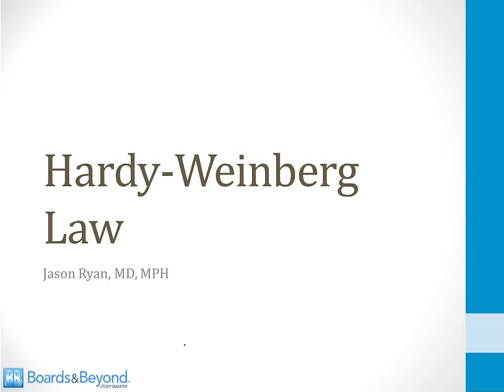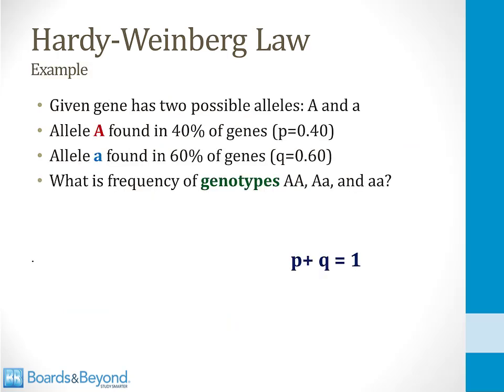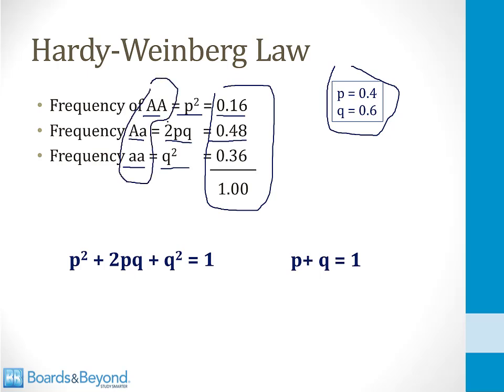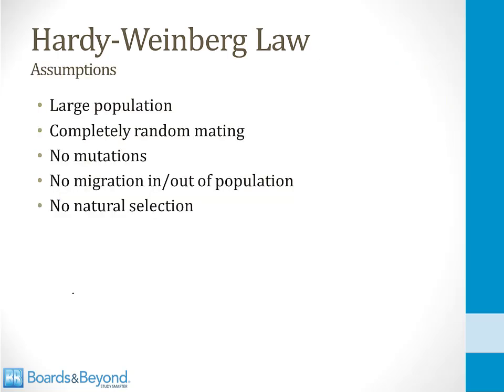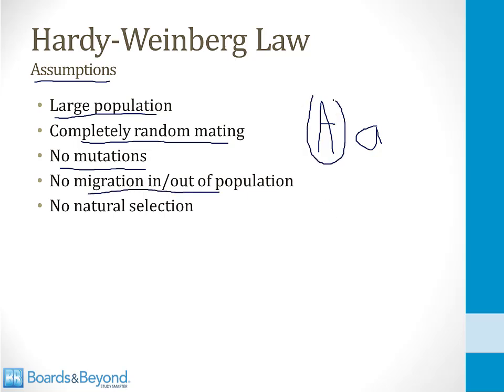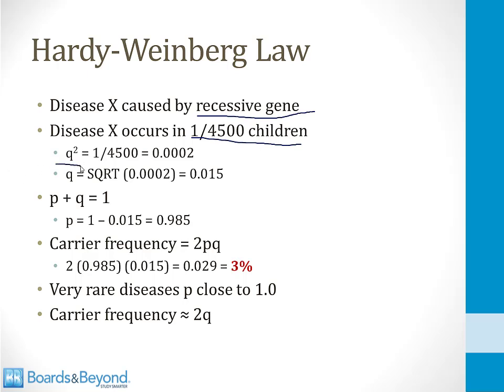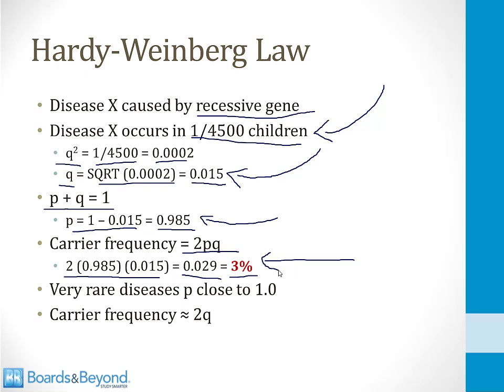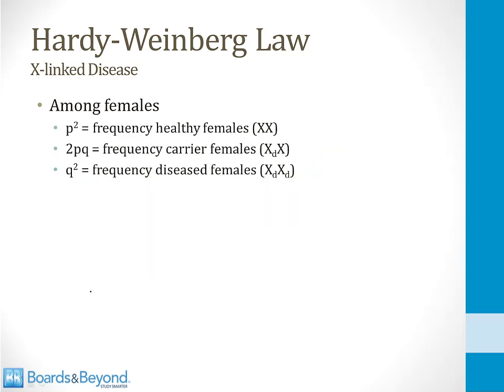Genetics Step 1 — Hardy-Weinberg Law — Boards and Beyond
The Hardy-Weinberg Law is used in studies of populations to derive genotypes from allele frequencies. In this video from the Genetics section of Step 1-Preclinical, Dr. Ryan teaches you what each variable of the equation means, and walks you through examples of applying the law to an autosomal recessive disease and an X-linked recessive disease.

Each Step 1-Preclinical video has associated USMLE-style questions that can be used as a post-video review as shown below. All questions are also available for members to build custom quizzes with through the Step 1-Preclinical question bank.

to learn more.